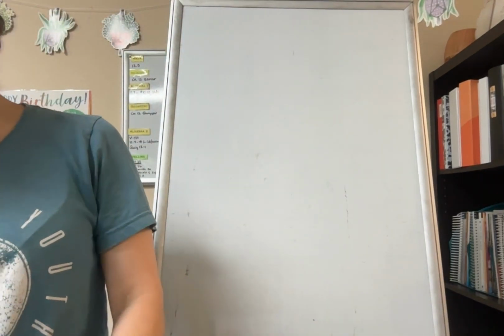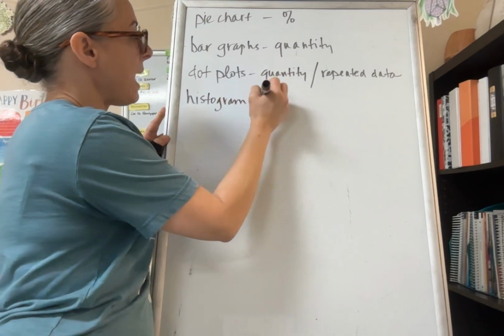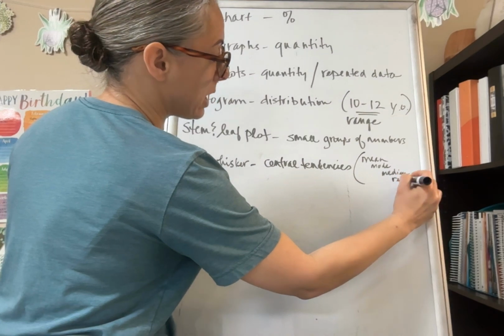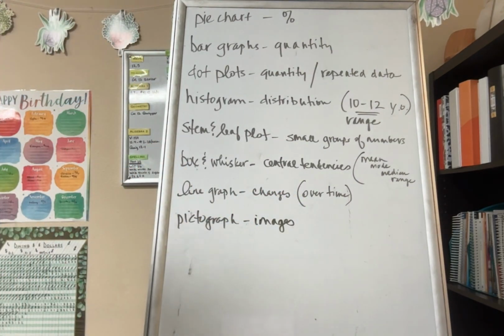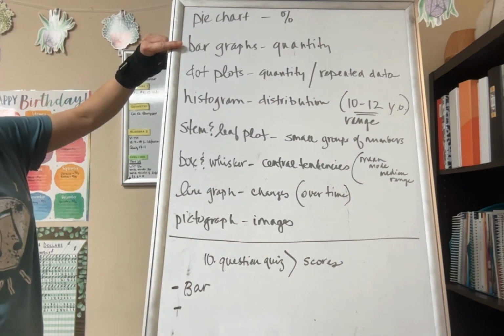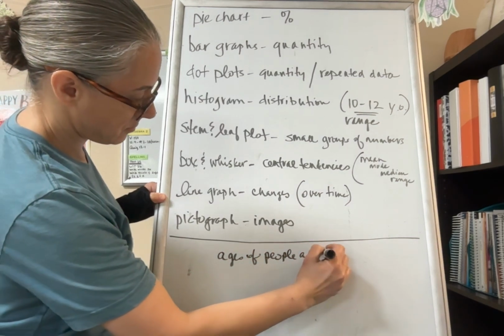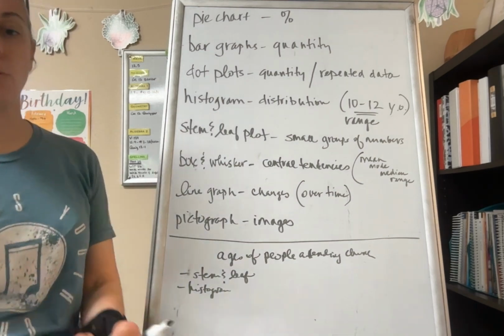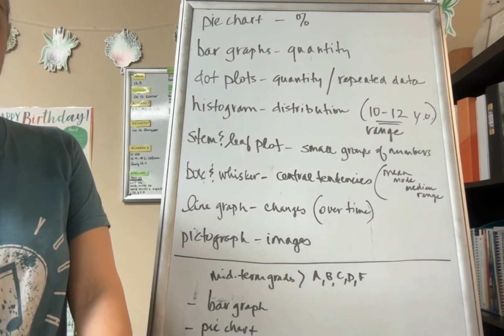FOM, Lesson 13.5, part 1